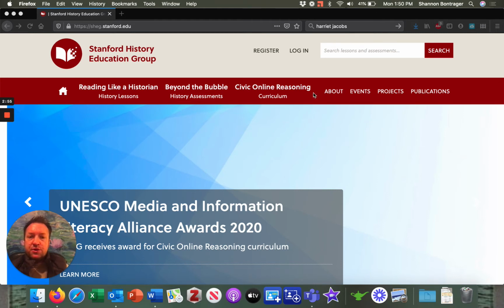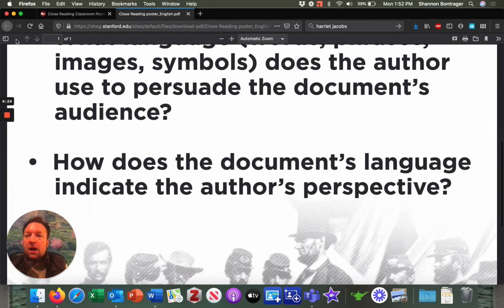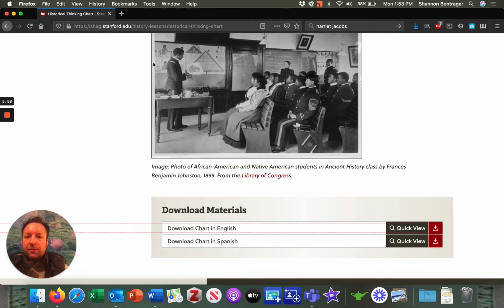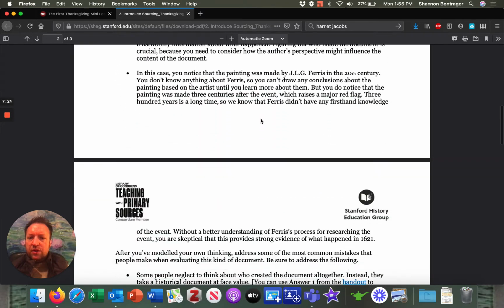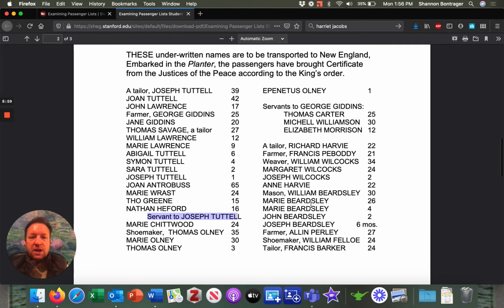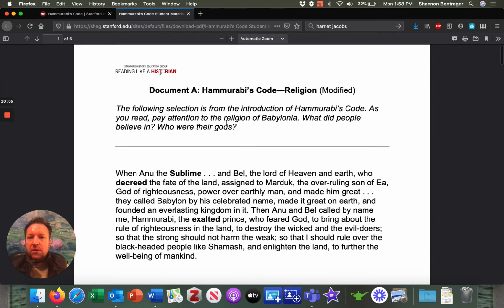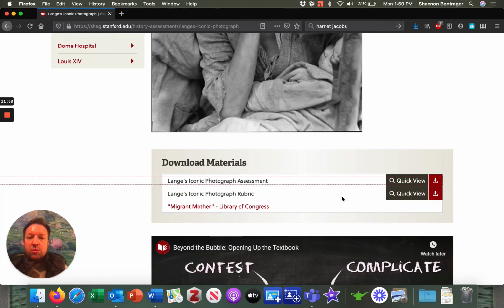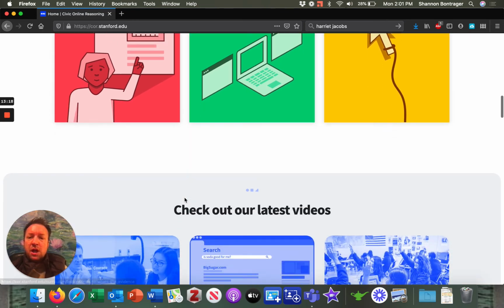Stanford History Education Group resources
Are you looking to revitalize your history or social studies classroom? Trying to find interactive lessons for students to think through the past rather than just memorizing names and dates? Check out what the Stanford History Education Group (SHEG) can do for you. I use these resources in my college classroom all the time but it is designed for High School and Middle School students.